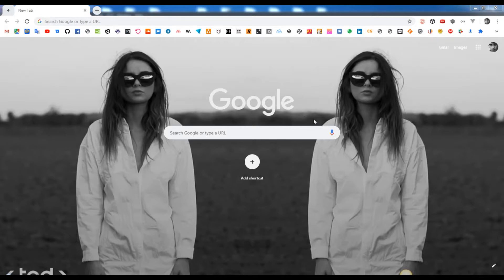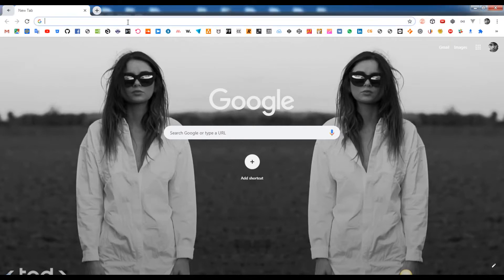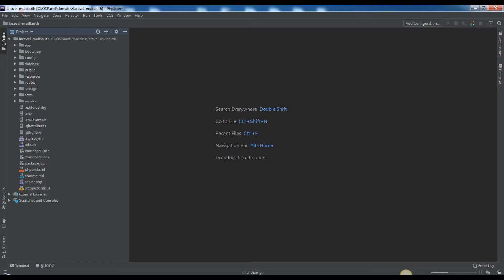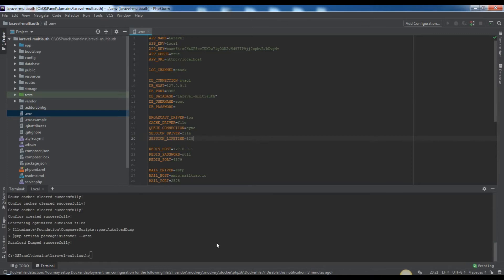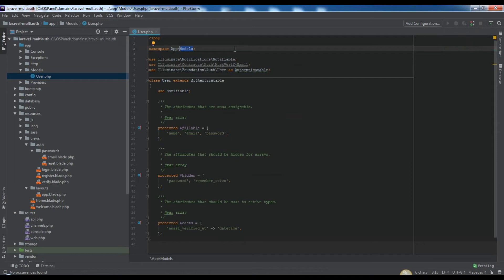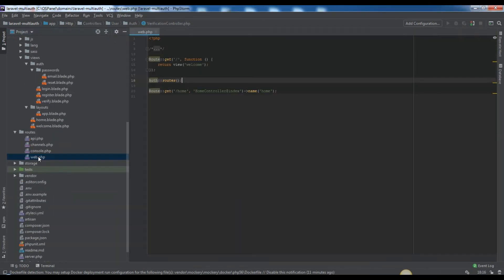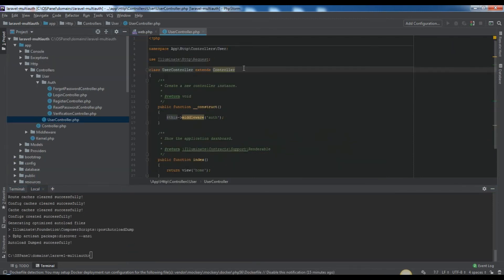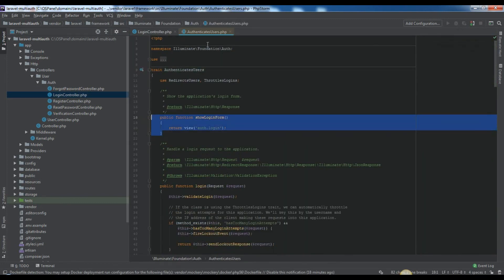User Auth #01 | Multi Auth [part 1] | Advanced Laravel Topics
Multi Auth [part 1] #01 | Advanced Laravel Topics